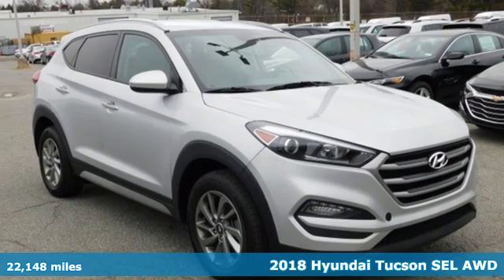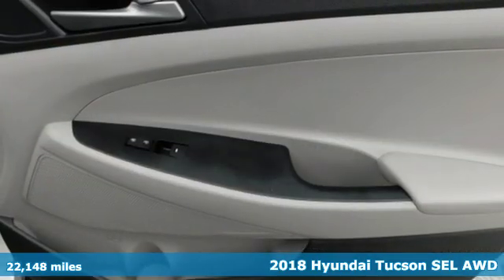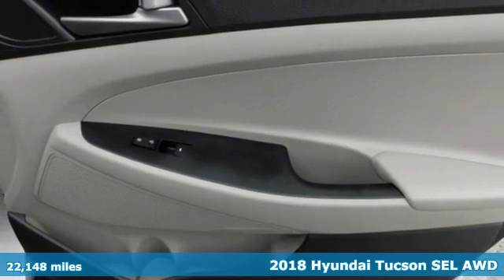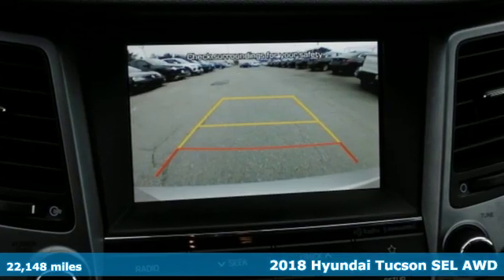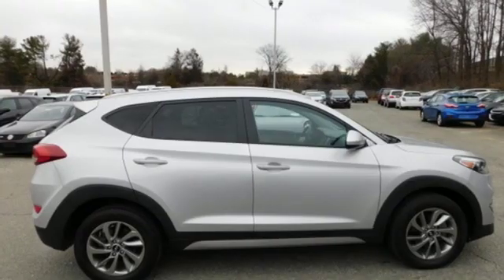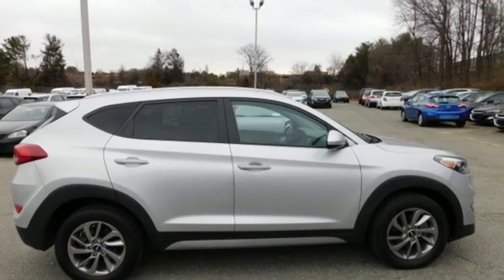Used 2018 Hyundai Tucson Rockville, MD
Year: 2018
Make: Hyundai
Model: Tucson
Trim: SEL
Engine: 2.0L DOHC
Transmission: 6-Speed Automatic with Shiftronic
Mileage: 22148
Stock #: P8823
VIN: KM8J3CA44JU736721
CARFAX One-Owner. Clean CARFAX. 2018 Hyundai Tucson SEL AWD 6-Speed Automatic with Shiftronic 2.0L DOHC AWD.brbrBuy your next VW from Ourisman VW, Maryland's #1 Volkswagen dealer in both Sales and Customer Satisfaction. Recent Arrival! Odometer is 17241 miles below market average! 21/26 City/Highway MPGbrbrbrAll prices are plus tax, title, tag fees and $300 dealer processing. Ourisman is a family owned and operated business since 1921.

Address:
801 Rockville Pike